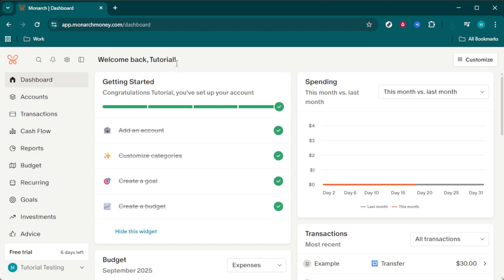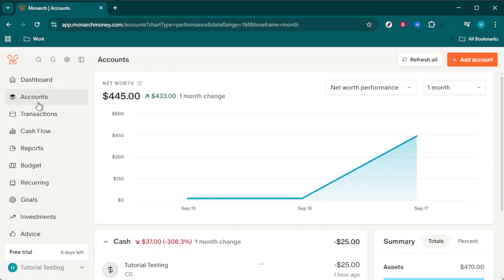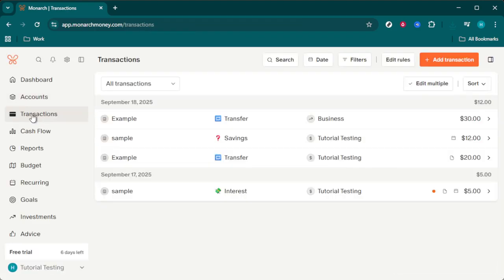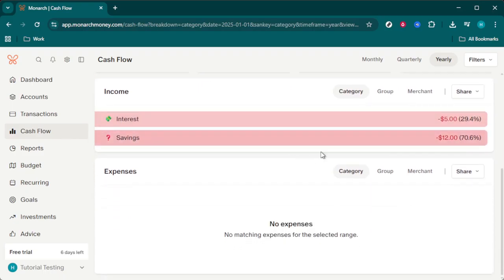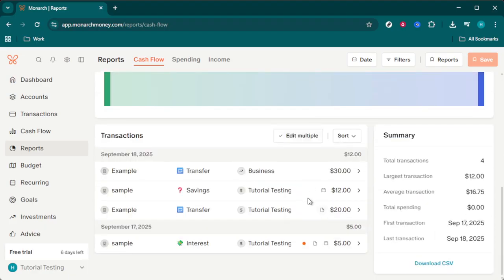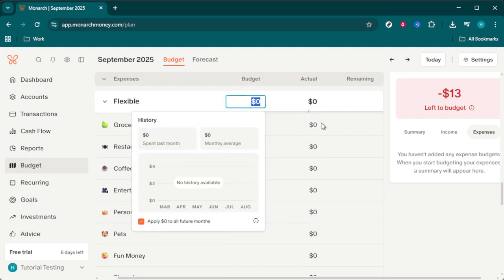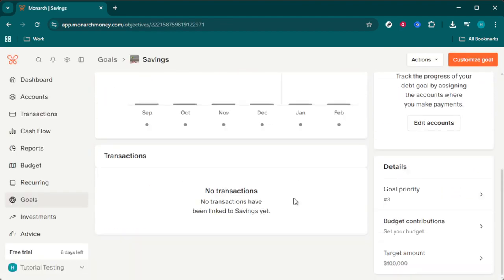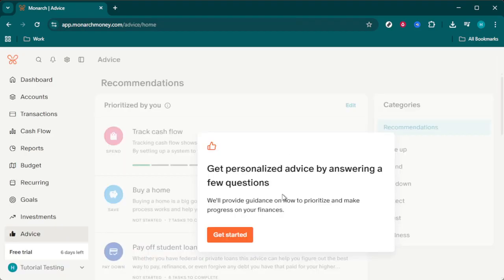How To Use Monarch Money Most Effectively | 2025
Learn how to use Monarch Money most effectively in 2025 with this step-by-step guide. Discover the best tips and features to track expenses, set budgets, manage savings goals, and monitor your net worth. Perfect for beginners and experienced users who want to maximize Monarch Money’s full potential and take control of their finances. Start using Monarch Money effectively today!